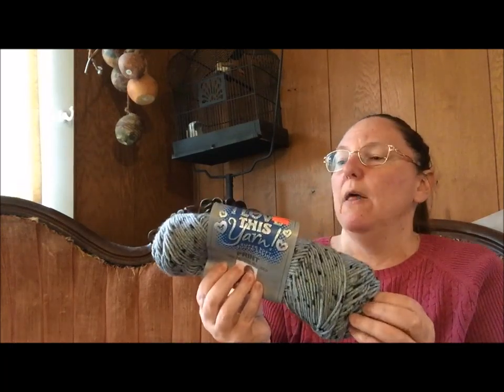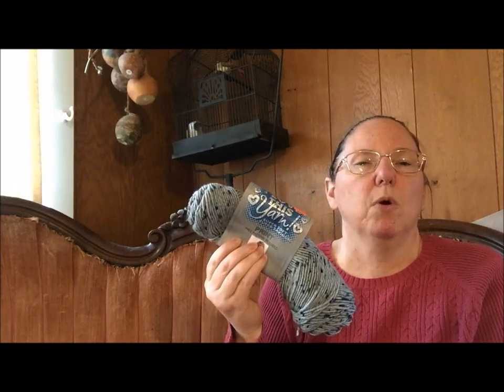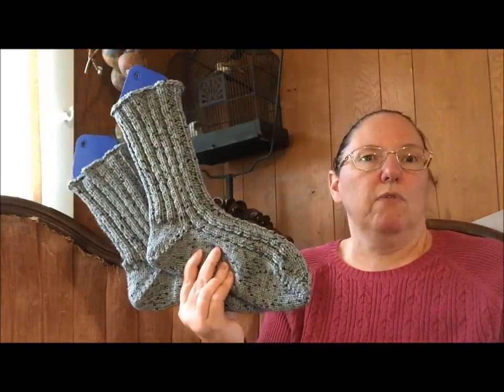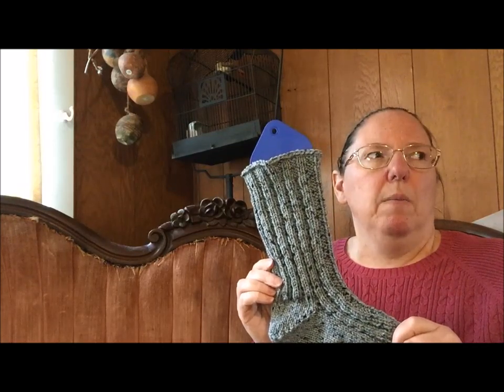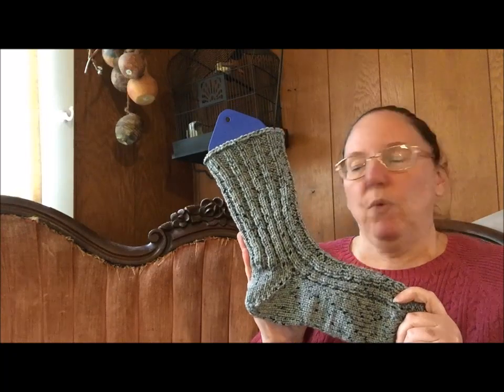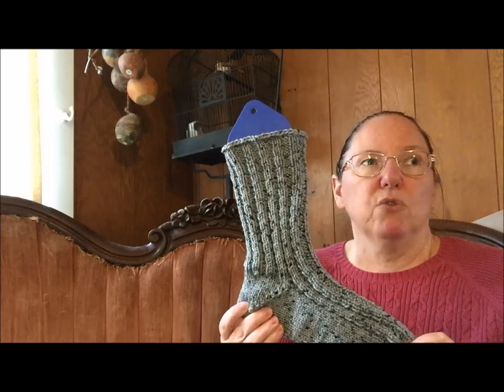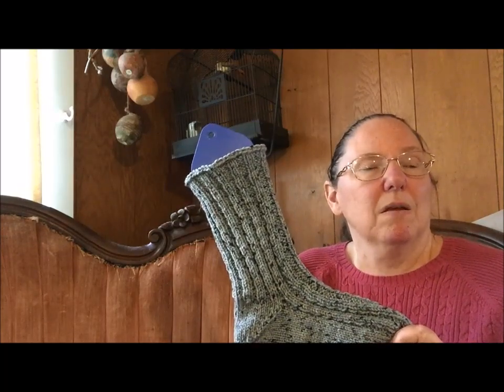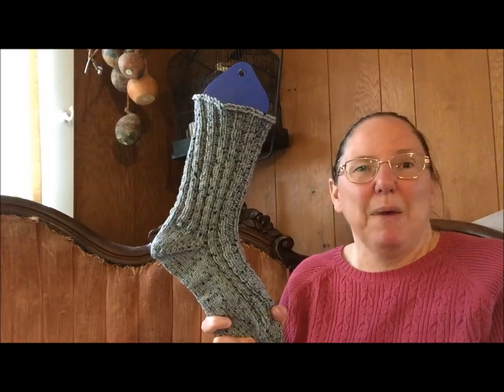I Love This Yarn Worsted -- Tin Roof Socks -- Knitting up My Hobby Lobby Clearance Yarn